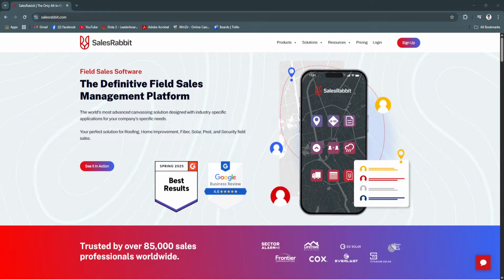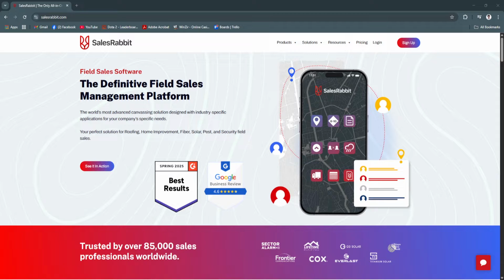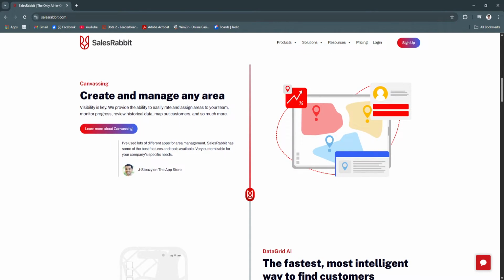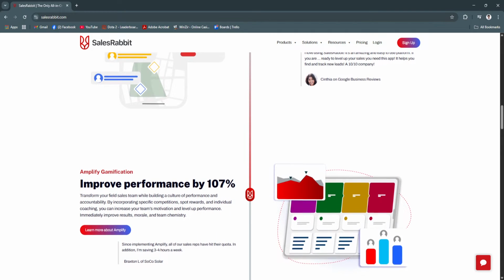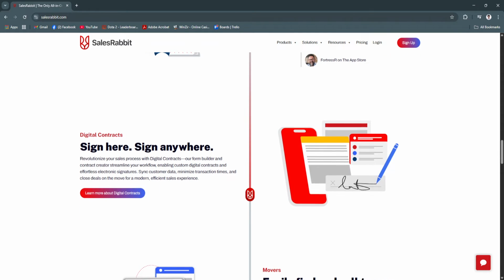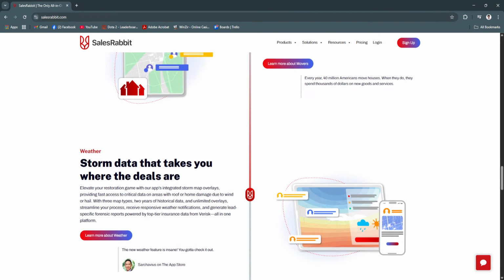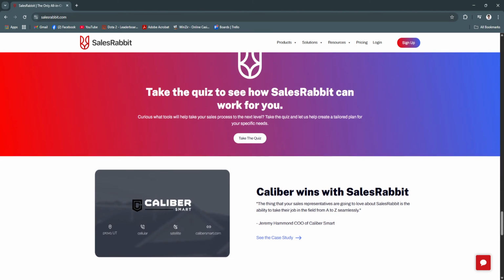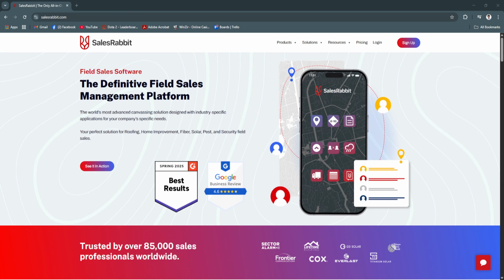How to Use SalesRabbit | Full Step-by-Step Guide for Field Sales Reps